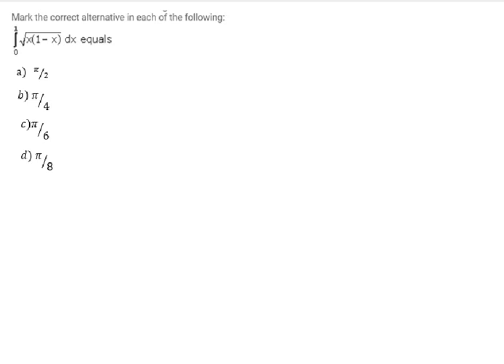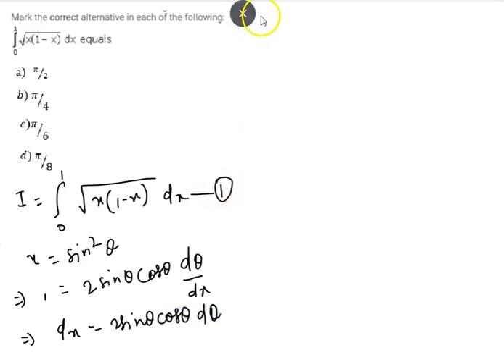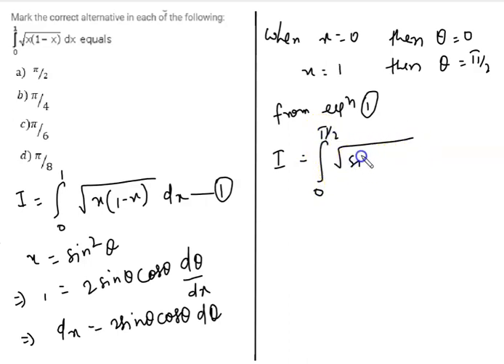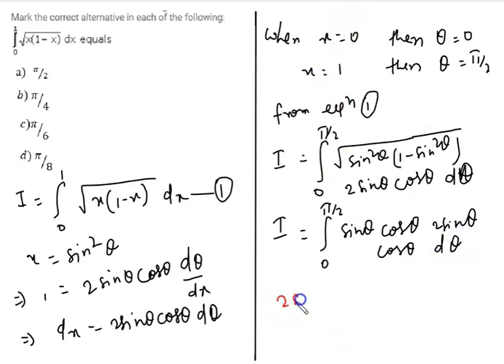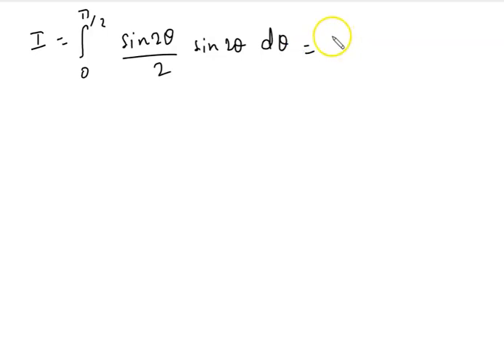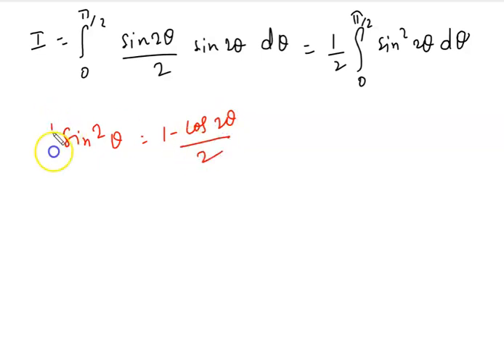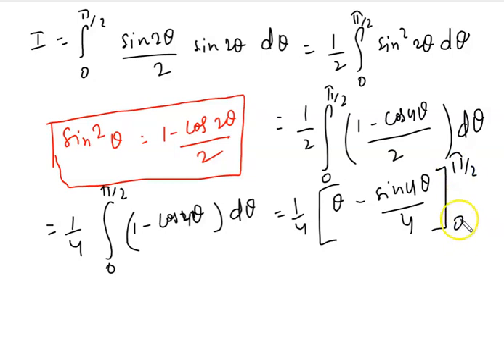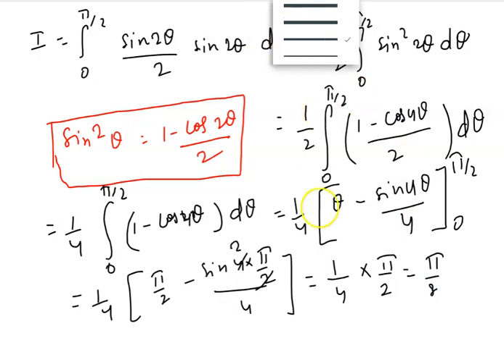IMPORTANT QUESTIONS FOR IIT JEE MAINS AND ADVANCE BY ASHISH SIR